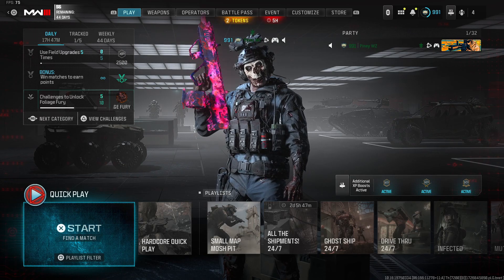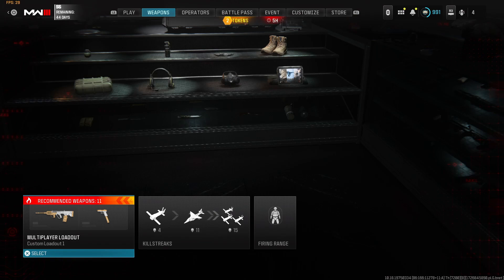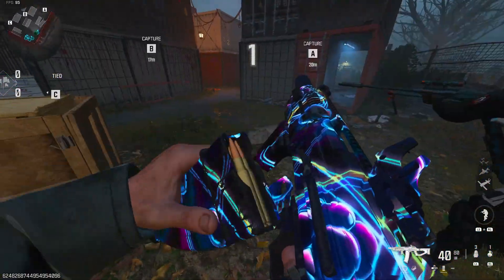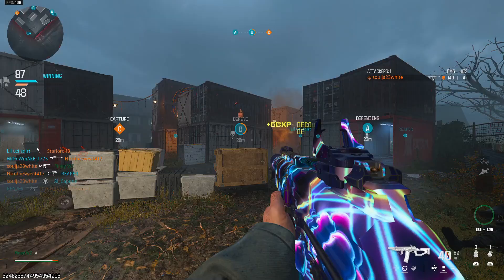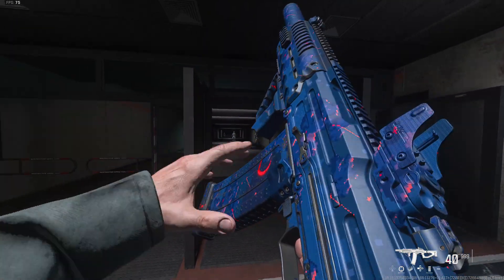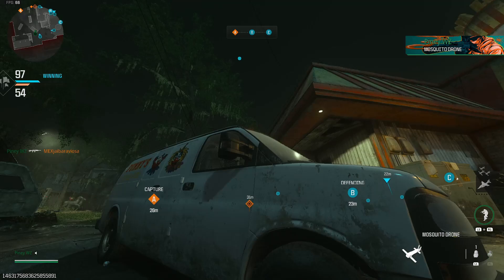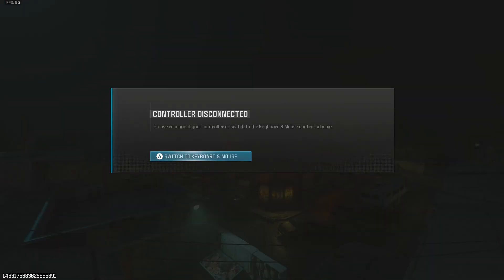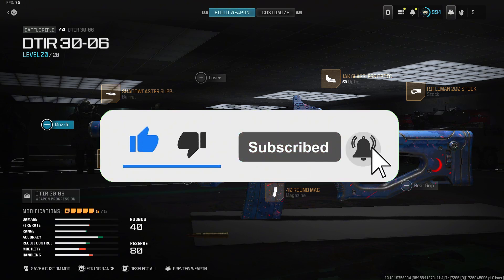"I unlocked The Rarest base Glowing Camo In MW3"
If you want to experience the benefits of lower & stable ping for FREE, with reductions as much as 20ping like I had, for pc users, check out GearUP Booster